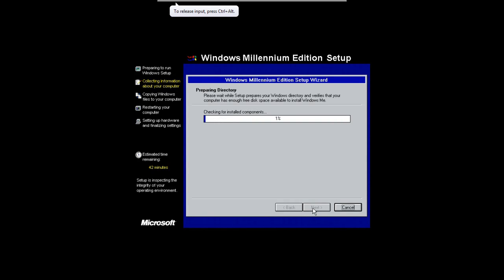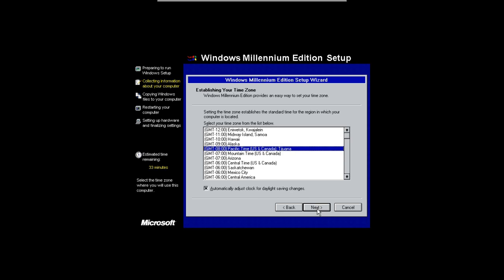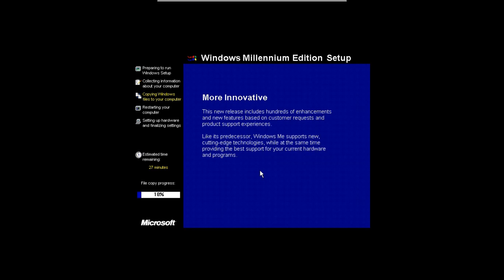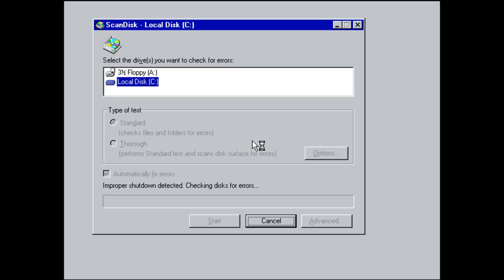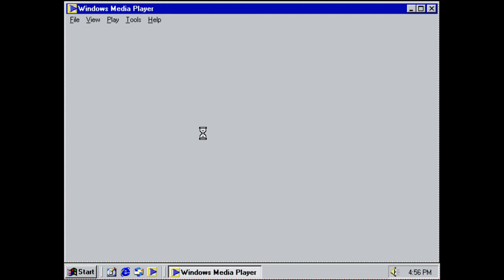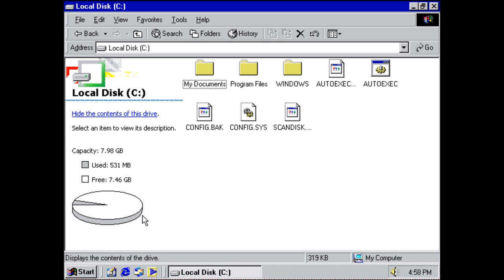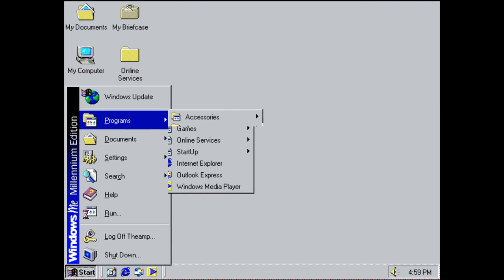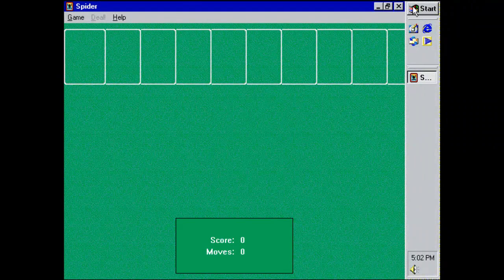History of Windows Part 7: Windows Me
Spoiler: Windows Me sucks.